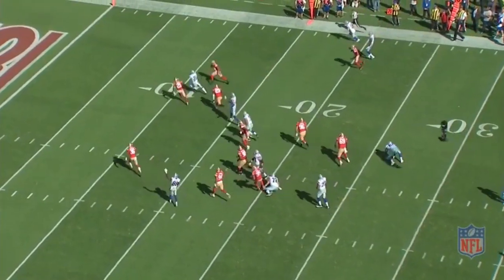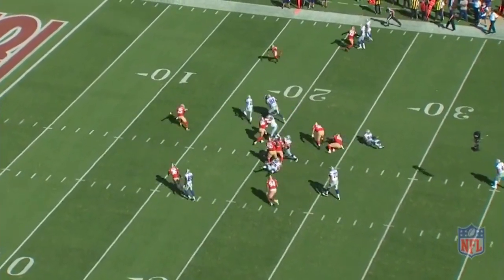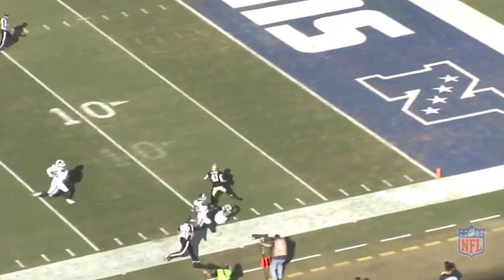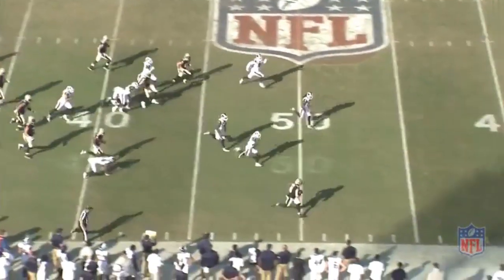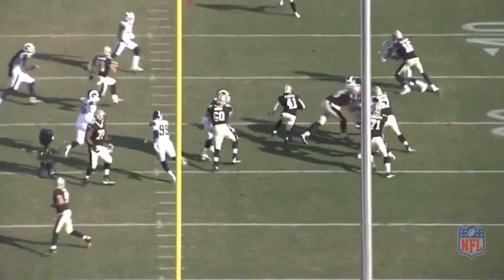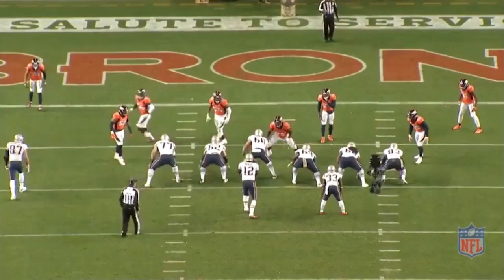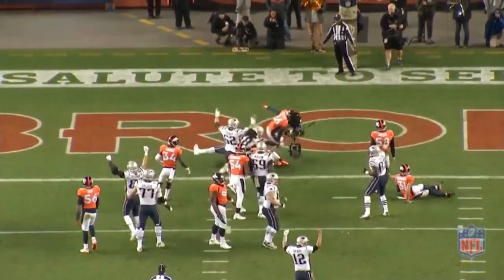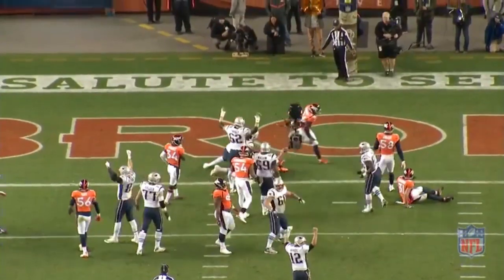FDLU: Elite Running Back Acceleration - Ezekiel Elliott, Alvin Kamara, and Dion Lewis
Try the complete Dollar Shave Club starter set for only FIVE dollars, and shipping is completely free! Included is an executive razor handle, four executive blades, and the complete Sh*t, Shower, & Shave trial kit!

Welcome to Film Don't Lie University, where we teach YOU how to identify the fantasy super stars of tomorrow, while avoiding the fantasy busts of today.

Stats and numbers can deceive us if we willfully interpret them the wrong way, but do you know what can never steer us wrong? Our eyes...but only if they are well-trained first!

Every day during this limited three week series, Chris Harris and I will be teaching you some of the most important nuances and intricacies we look for on film, and how we apply them to our fantasy teams each and every Championship season. So sit back, relax, and let's watch some film together!